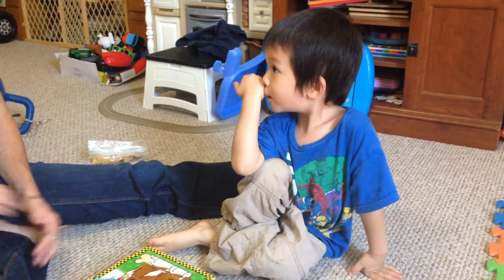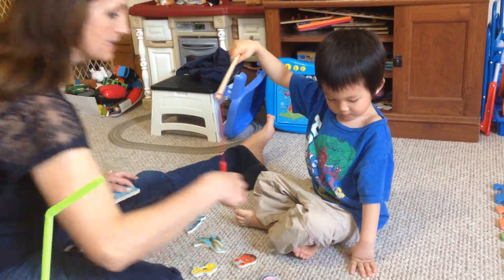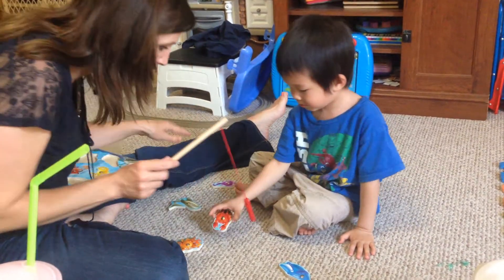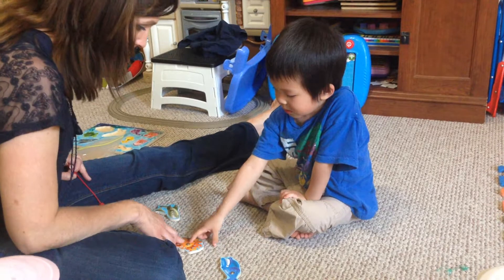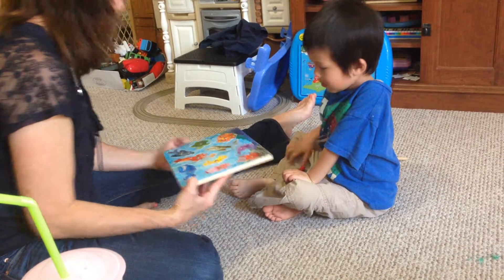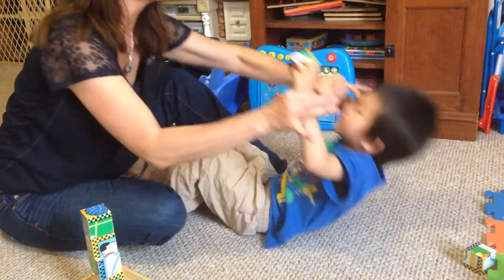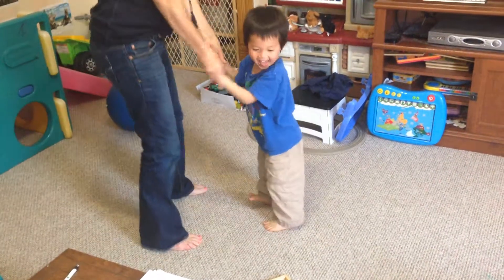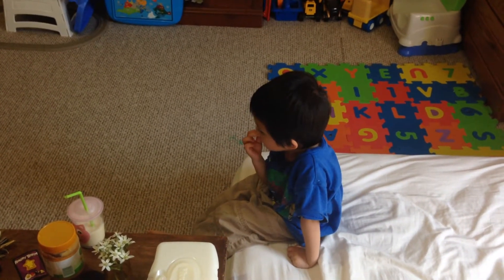Mun Coong Plays Fishing Game with Jackie (April 22, 2014)